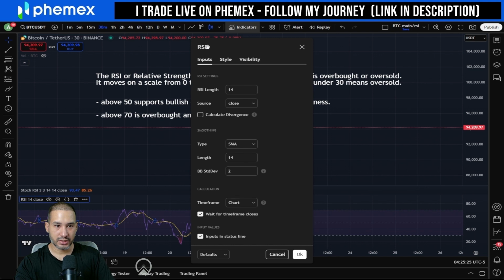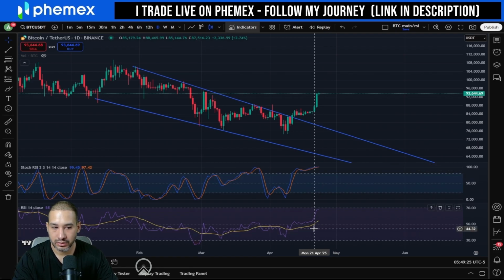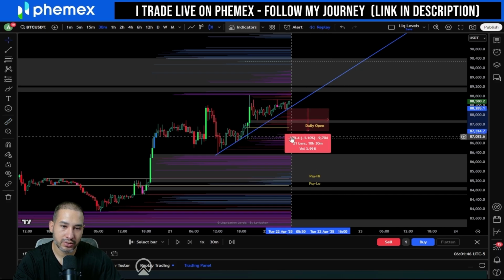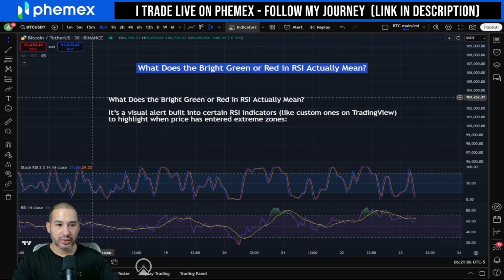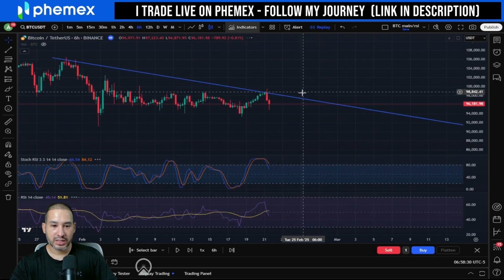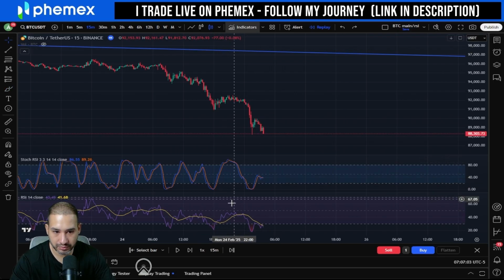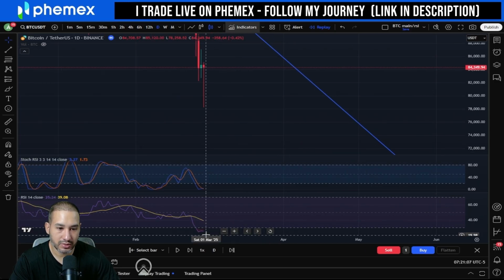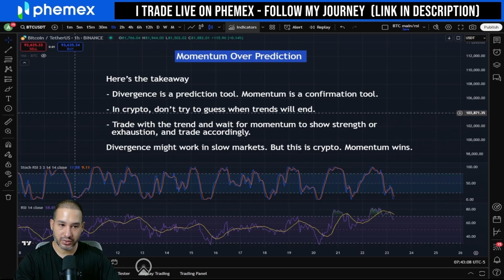THE ULTIMATE MOMENTUM GUIDE 2025 – HOW I USE RSI & STOCH RSI (LESSON 5)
Most traders get trapped chasing price. In this lesson, I show you how to properly read momentum using RSI and Stochastic RSI . . . my way.

✅ Learn how I use RSI to measure trend strength
✅ See how Stochastic RSI gives early momentum shift signals
✅ Discover why I don't trade divergence and focus on momentum alignment
✅ Master multi-timeframe momentum reading for better entries and exits

🎯 Trading isn't about guessing tops and bottoms. It's about aligning with momentum (Trading with the trend)

Exchange Referrals / Partnerships:
💻 Trade on Phemex (sign up and get up to $4800 in rewards)

Certain links provided here are affiliate links, which means I could receive a commission at no extra cost to you if you decide to make a purchase or subscribe through them. Any commissions earned help support and expand this channel.